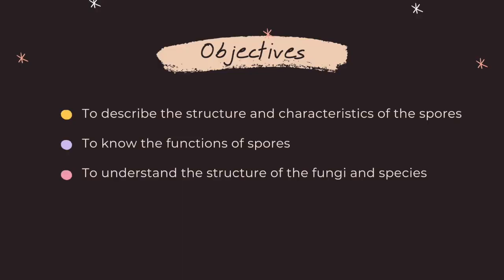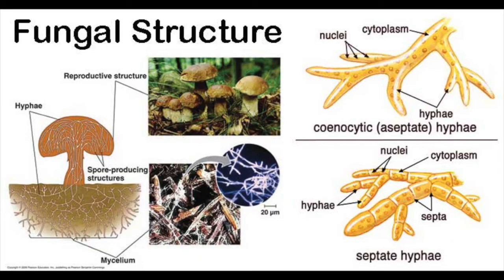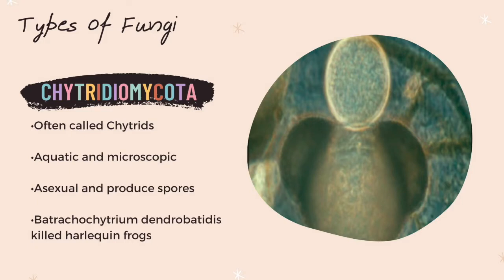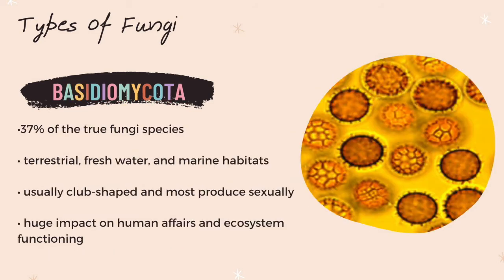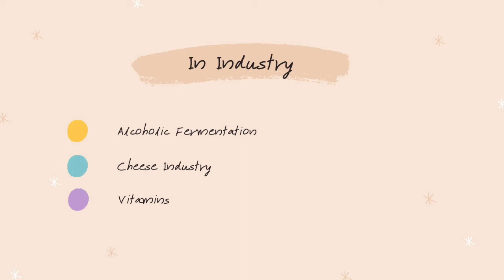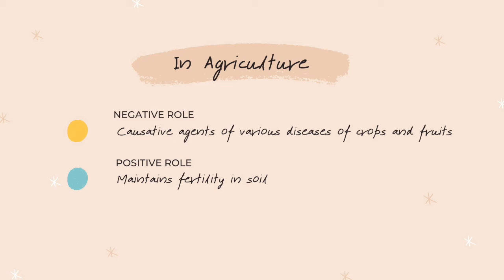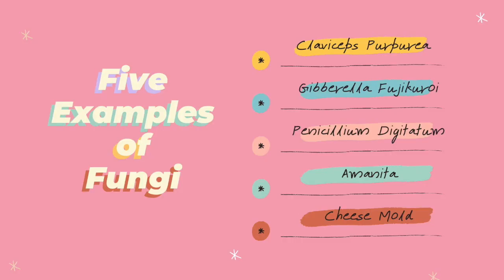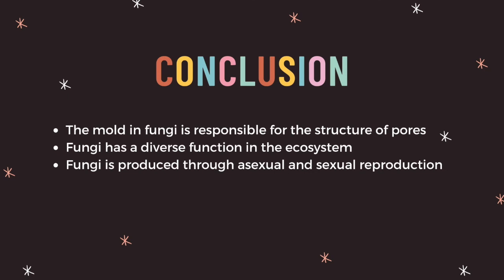MYCOLOGY: Structure of spores in fungi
Lab reporting
Group 4
BIO 1227 - Sec8